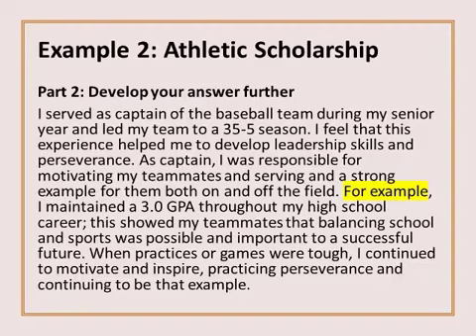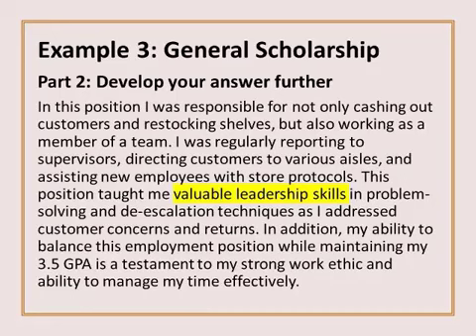Writing Scholarship Essays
This workshop walks viewers through how to write an effective and impactful scholarship essay! to learn more about our services or to register for an upcoming workshop!